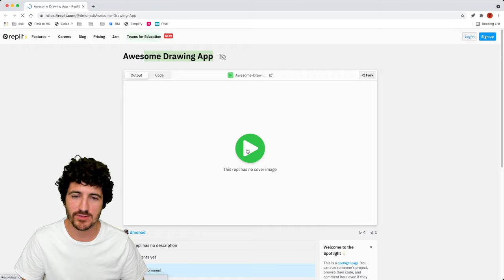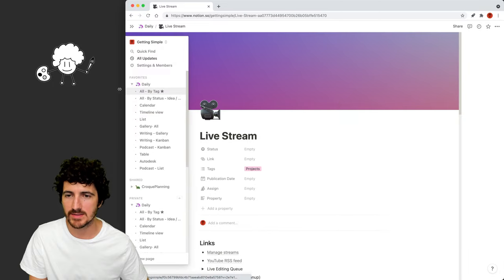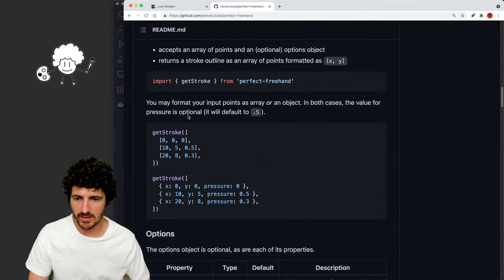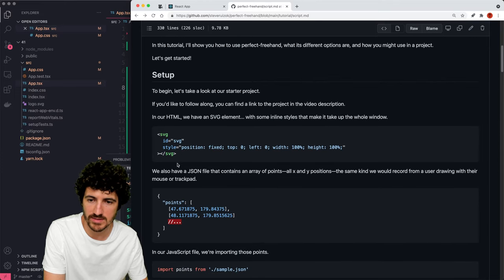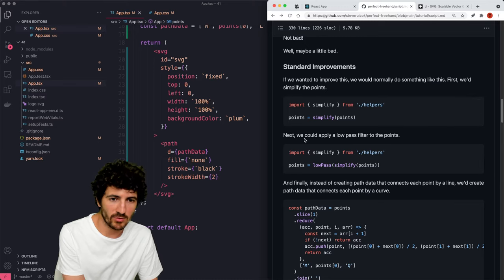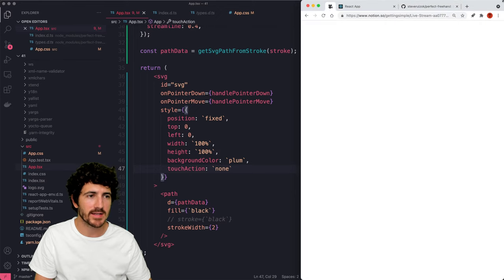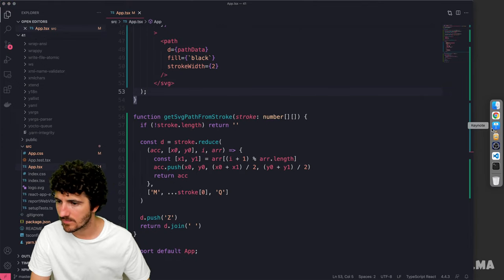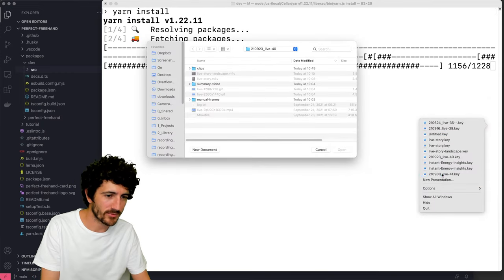#41 Nono.MA Live! Pressure-Sensitive Freehand Drawing App, WebSockets, WebRTC & Yjs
👨🏻‍🏫 Creative coding and machine intelligence for designers!

0:00 Start
1:11 Support the Channel
1:53 Last Week
2:43 Season 2 Goals Recap
3:45 Today
4:14 Collaborative AI Sketching - Work Session
7:45 Awesome Drawing App
9:23 WebSockets vs WebRTC
16:42 What is Yjs?
21:34 y-websocket
21:56 Interlude
25:17 Break
30:35 False Start
31:19 QA
31:58 Hands-On Coding a Pressure-Sensitive Freehand Drawing App in React
1:13:32 Break
1:16:56 Hands-On Coding a Pressure-Sensitive Freehand Drawing App in React
2:11:13 Interlude
2:13:05 Committing Our Work to GitHub
2:28:05 Interlude
2:30:10 Outro
2:31:18 Failed: Trying to Build Perfect-Freehand's Web App
2:32:59 Outro
2:33:39 Did It Work?
2:35:40 ParametricCamp
2:36:31 Thanks, See You